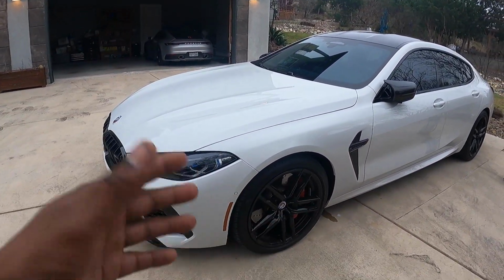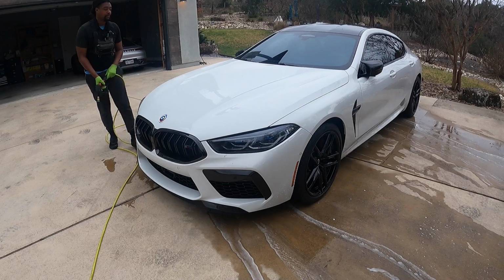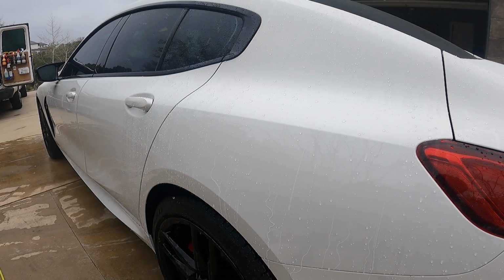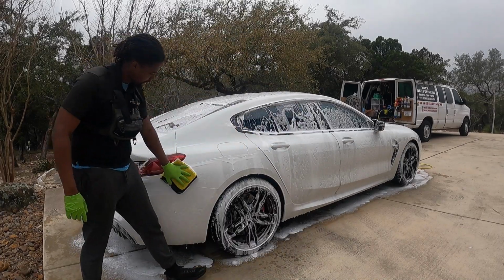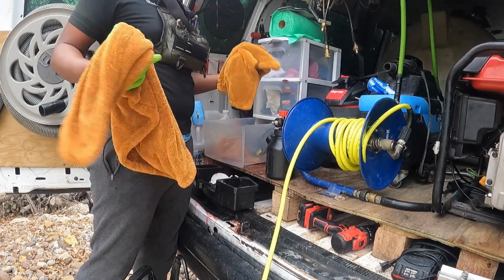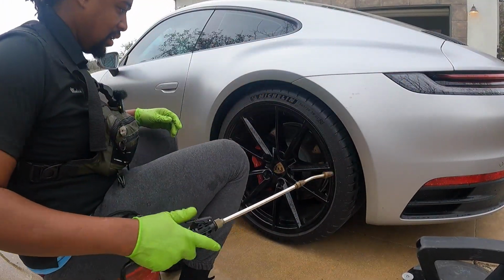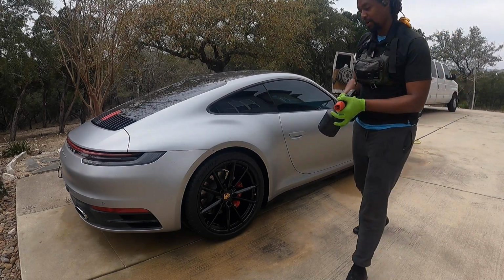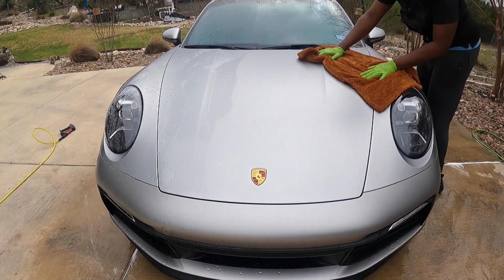Customer Wants Weekly Car Washes | Here’s How I Handle It : Insight and Advice for Other Detailers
Shop my store for good quality towels and more at moenation.co!

Welcome to my latest video, where I take you behind the scenes of my weekly car wash service tailored to meet a client's specific needs! I’ll walk you through the structured approach I use for maintaining four vehicles on a rotating schedule. Each week, I focus on washing two vehicles, ensuring they remain in pristine condition. We’ll dive into the logistics of the service, how I've adapted the pricing model to accommodate the frequency of washes, and why hand washing is the client’s preferred method, especially for vehicles with Paint Protection Film (PPF).

Additionally, I will be talking about techniques for cleaning the wheels. Wheels often accumulate grime and dirt that can be tough to tackle, but with the right tools and chemicals, I make sure they shine like new. I’ll demonstrate the use of Dark Fury for those more aggressive cleaning tasks, along with the gentler methods and softer tools I utilize for delicate areas. Watch as I meticulously clean hard-to-reach spots, ensuring every inch of the wheels gets the attention it deserves.

Join me on this detailed journey of car maintenance, and discover the tips and tricks that help me deliver a top-notch service every week!